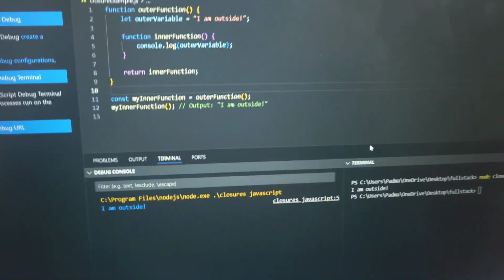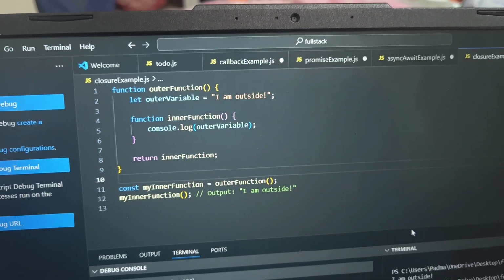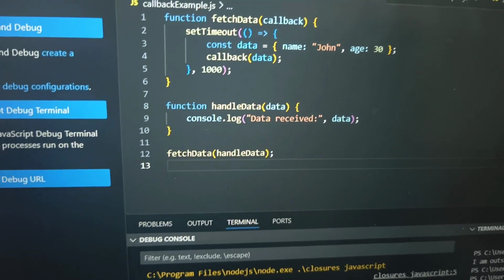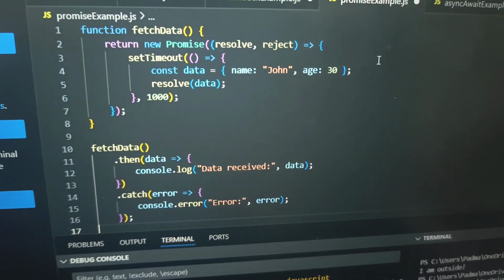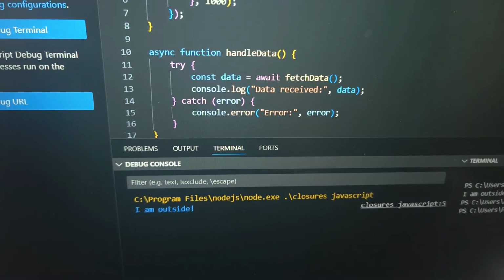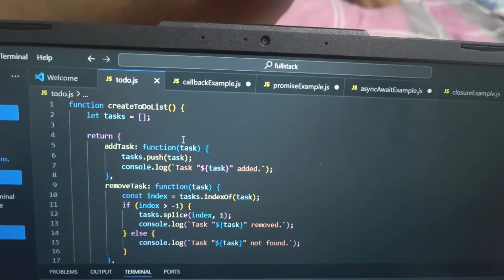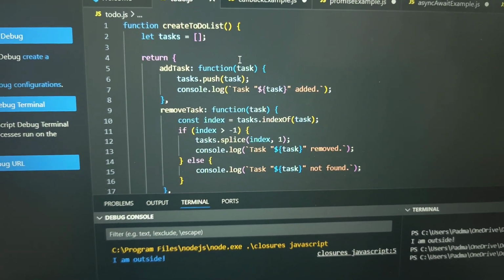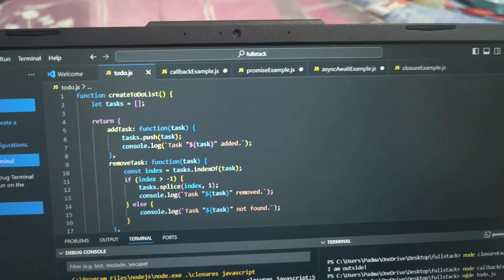closures,callback,promise,async/wait in javascript and to-do application of javascript